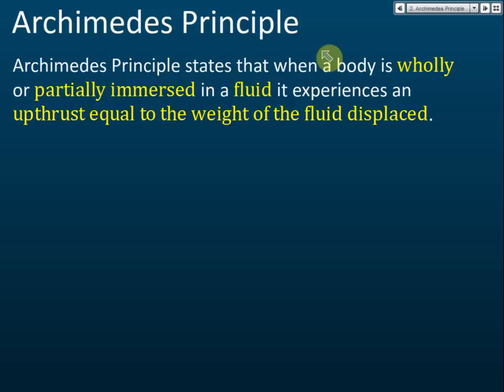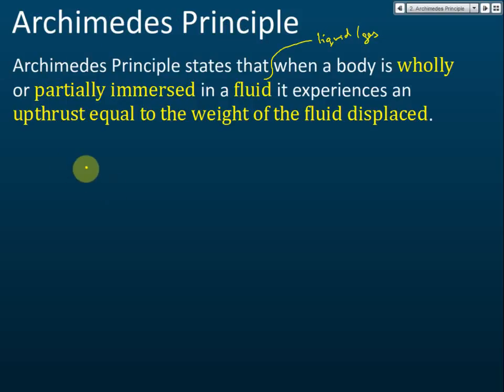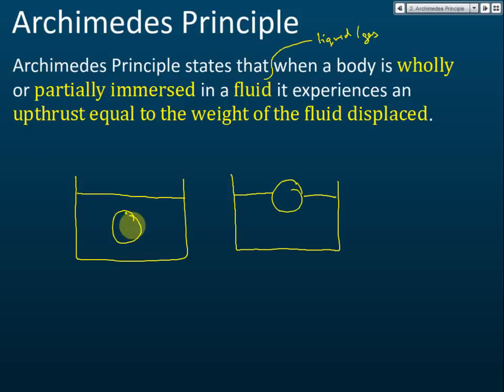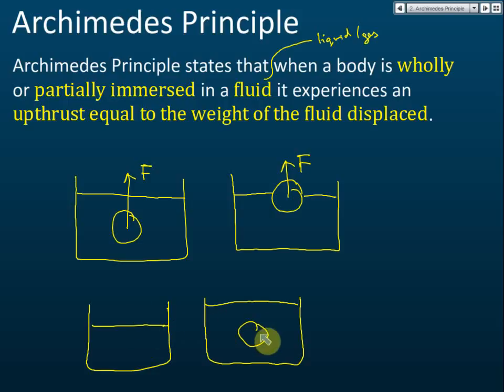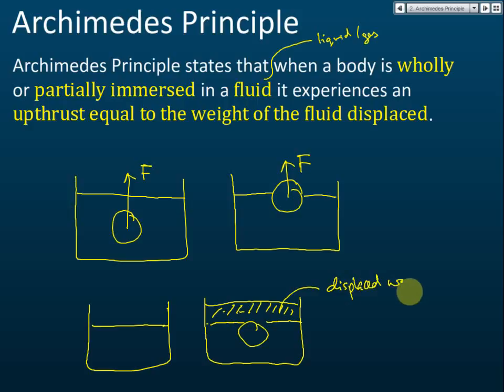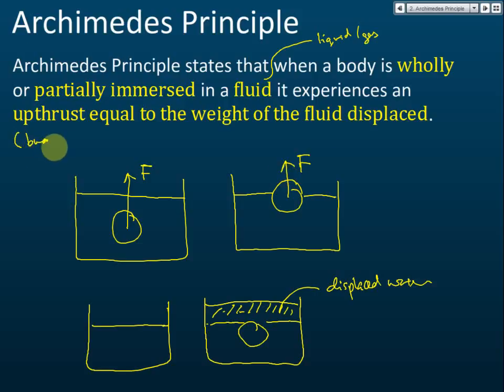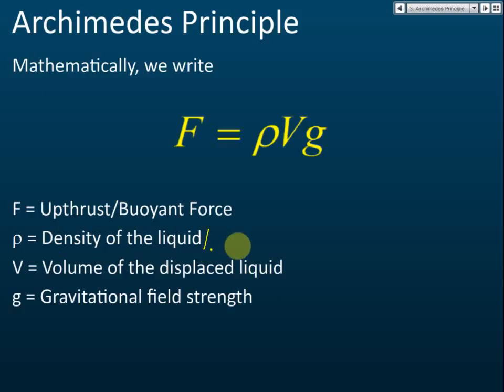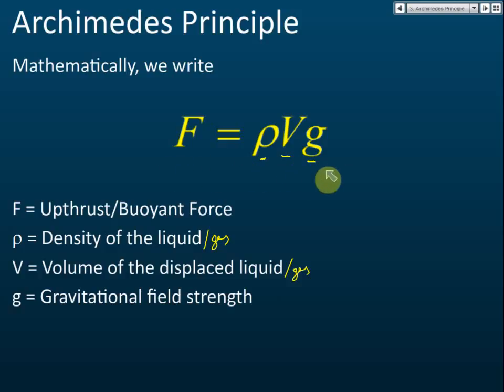Archimedes' Principle | Pressure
1. Archimedes Principle states that when a body is wholly or partially immersed in a fluid it experiences an upthrust equal to the weight of the fluid displaced.
2. Upthrust/Buoyant force is an upward force exerted by a fluid on an object immersed in it.